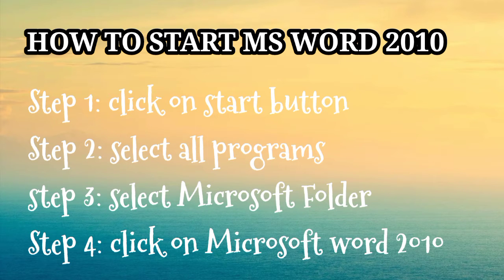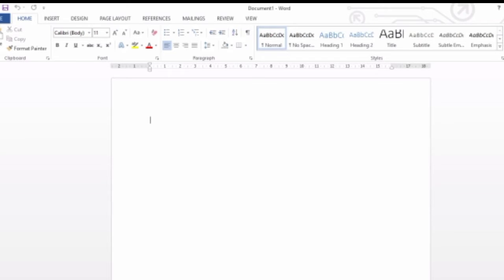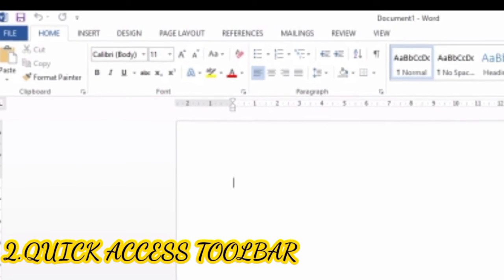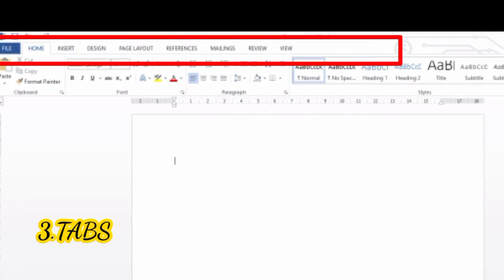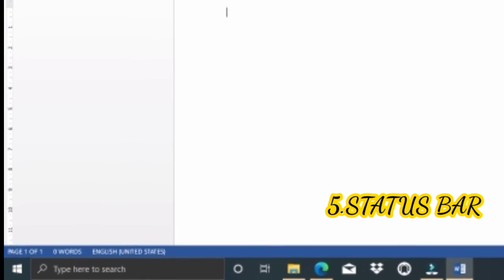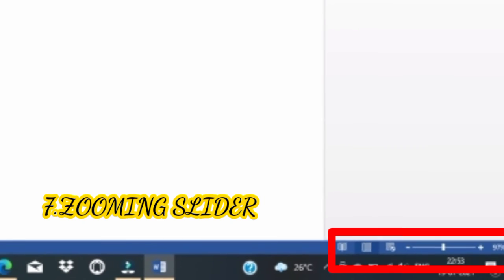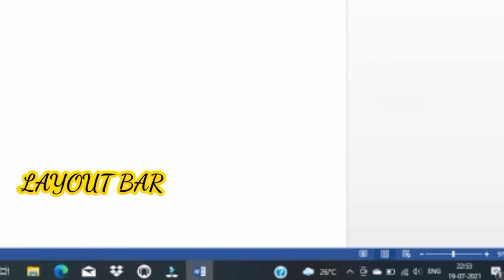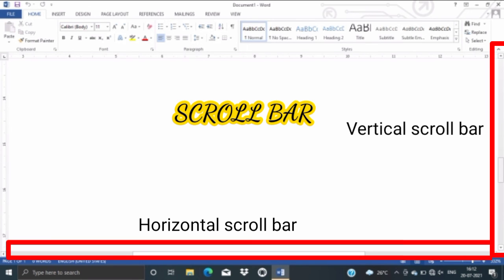MSOffice Class V/ Chapter I/ Microsoft Words 2010/ Module 1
Class V
Chapter I

Module 1
1. what is MS Word 2010
2. Parts of MS Window 2010
1.Title bar
2.Quick Access Toolbar
3.Tabs
4.Ribbon
5.Status bar
6.Ruler Bar
7.Zooming Slider
8.WorkSpace
9.Layout bar
10. Scroll bar